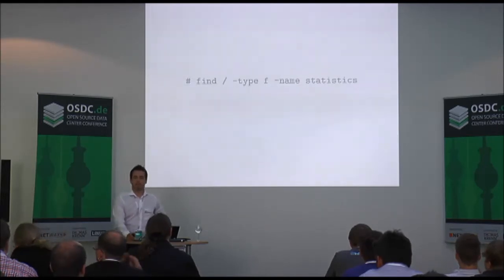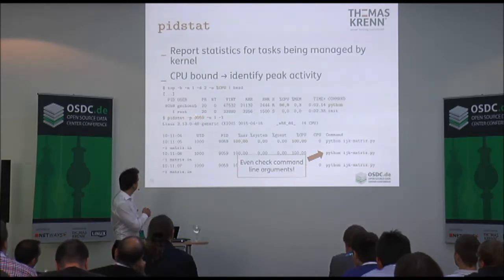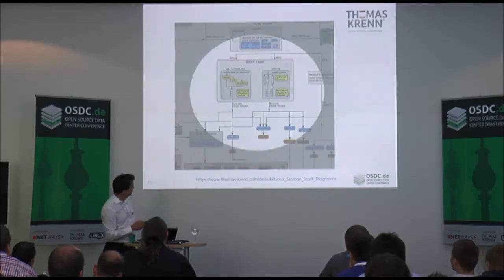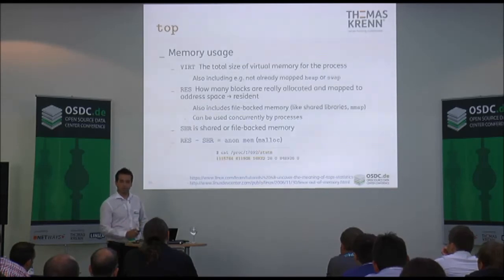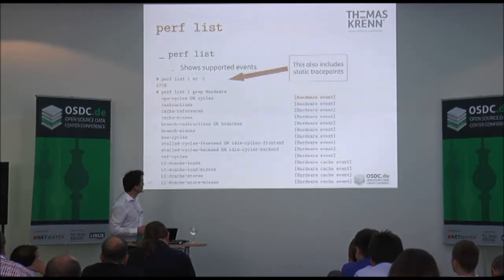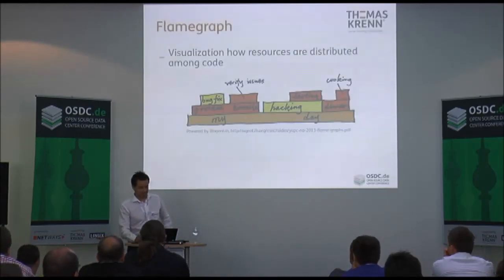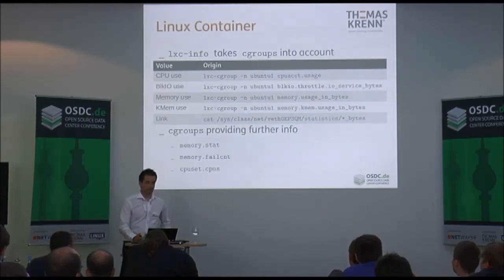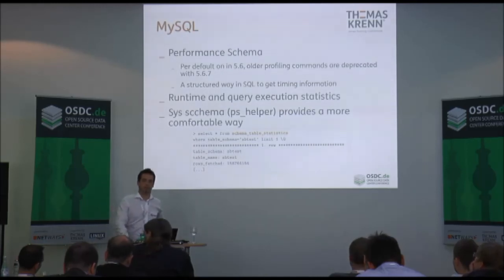OSDC 2015: Georg Schoenberger | Linux Performance Profiling and Monitoring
Nowadays system administrators have great choices when it comes down to performance profiling and monitoring. The challenge is to pick the ppropriate tool and interpret their results correctly.
This talk is a chance to take a tour through various performance profiling and benchmarking tools, focusing on their benefit for every sysadmin. The topics will range from simple application profiling over sysstat utilities to low-level tracing methods. Besides traditional Linux methods a short glance at MySQL and Linux containers will be taken, too, as they are widely spread technologies.
At the end the goal is to gather reference points to look at, if you are faced with performance problems. Take the chance to close your knowledge gaps and learn how to get the most out of your system.